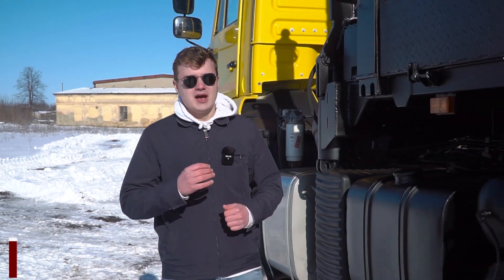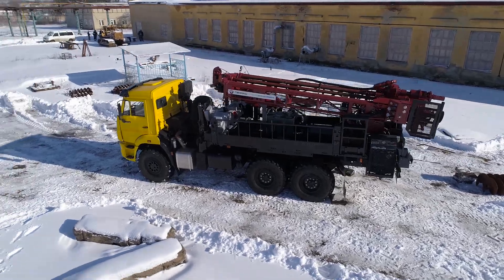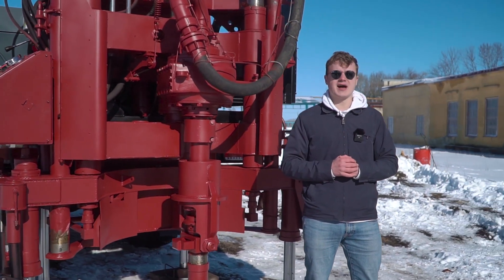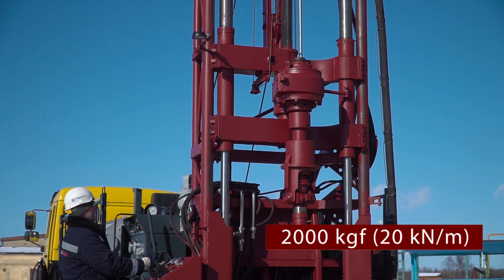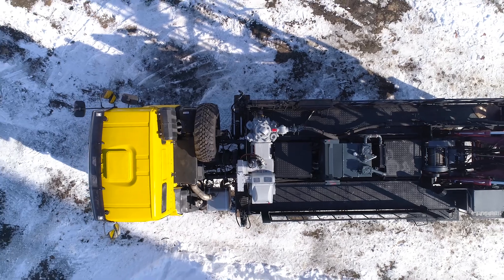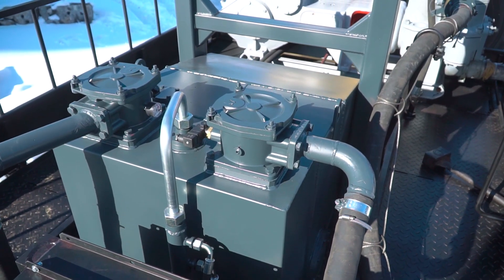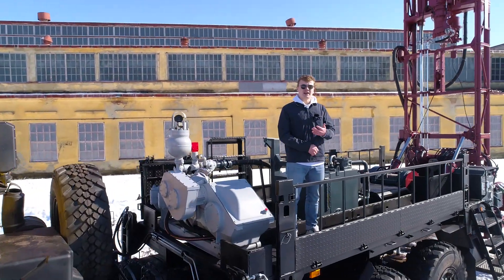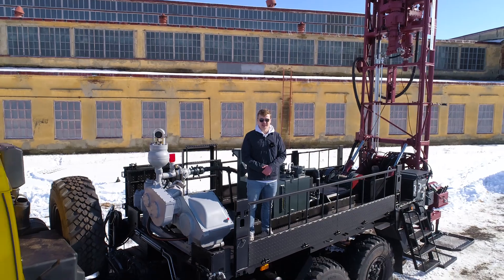Drill rig LBU-50-30. Geomash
Drilling rigs of the LBU-50 family are intended for drilling of wells of different function when performing construction, technical, hydrogeological works and water supply wells, at engineering researches including CPT, SPT and geological surveying.